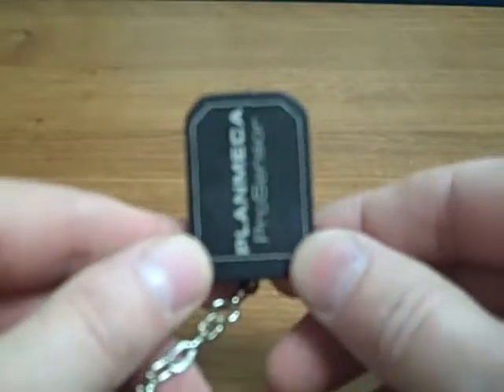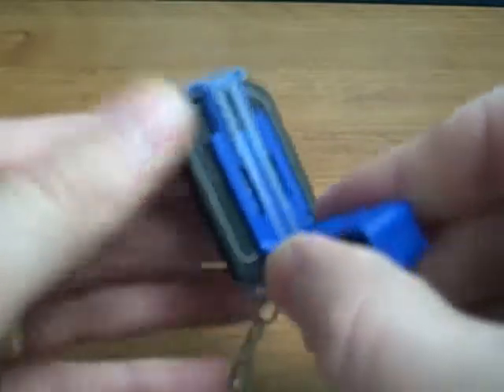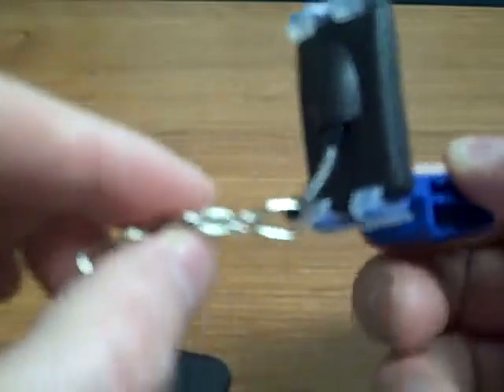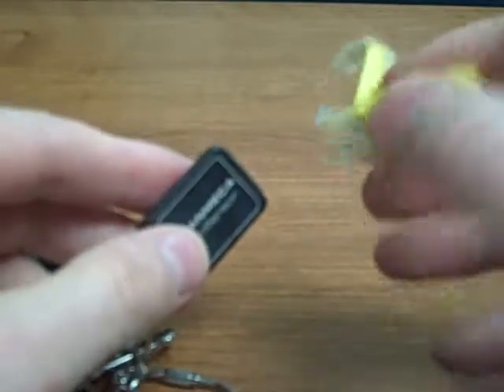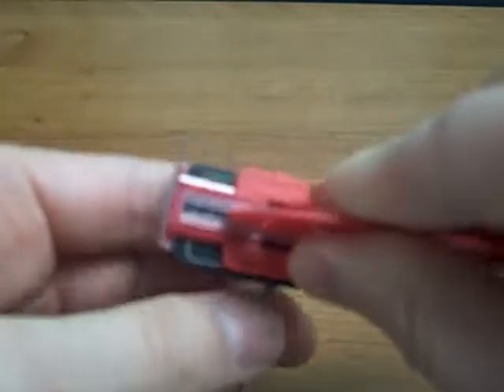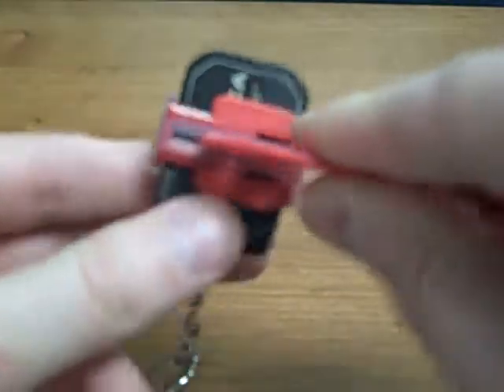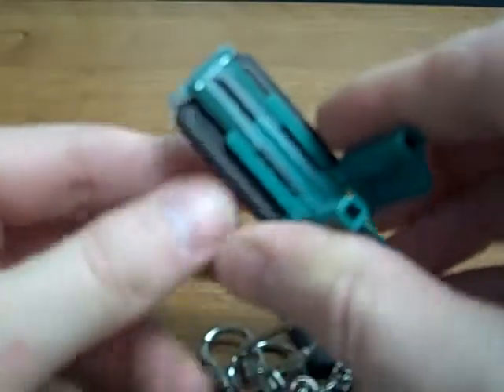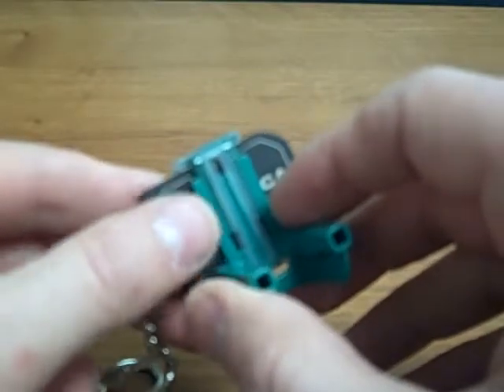Planmeca Prosensor with Rinn XCP-DS Fit Universal Holder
How to use the RINN XCP-DS FIT Universal Sensor Holders.